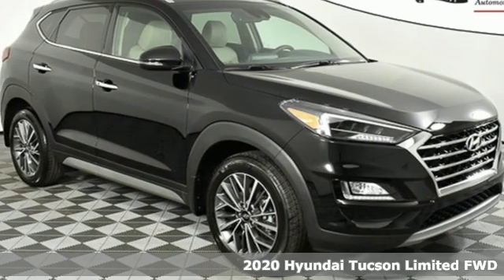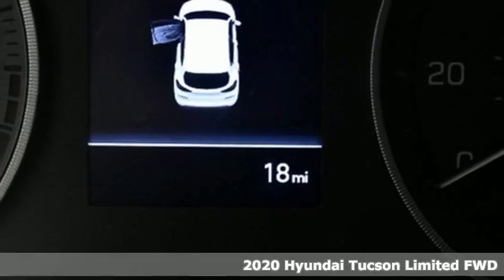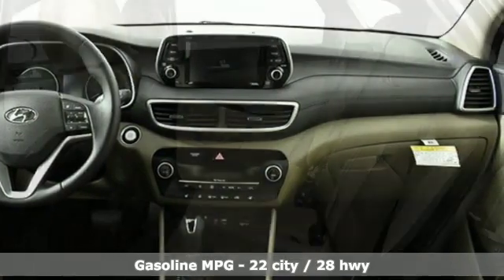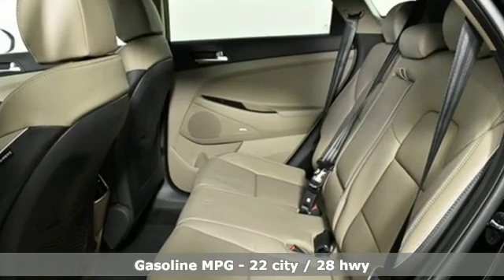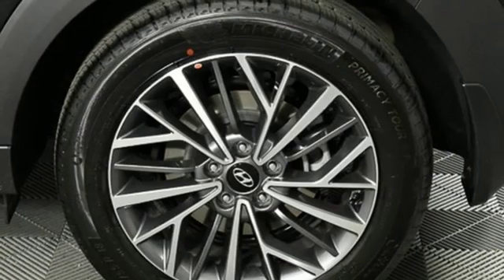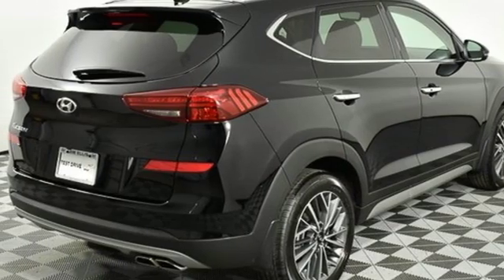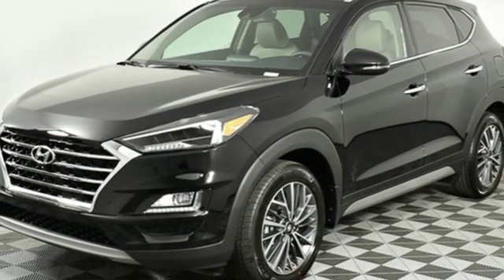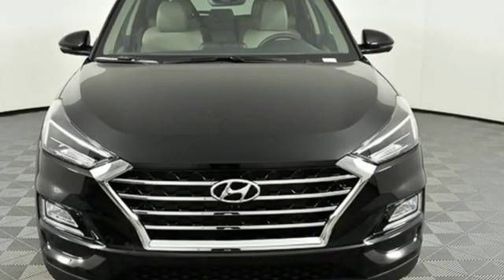New 2020 Hyundai Tucson Atlanta Duluth, GA HU20099 - SOLD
Year: 2020
Make: Hyundai
Model: Tucson
Trim: Limited
Engine: 2.4L I4 DGI DOHC 16V
Transmission: 6-Speed Automatic with Shiftronic
Color: Black
Interior: Beige
Stock #: HU20099
VIN: KM8J33AL9LU186703
 Not all rebates are compatible with all finance programs. Please see dealer for details and final price. Price includes $699 dealer fee plus the following:$2250 - Retail Bonus Cash. Exp. 02/03/2020 $500 - Retail Bonus Cash - SO. Exp. 02/03/2020

Address:
5785 Peachtree Ind Blvd